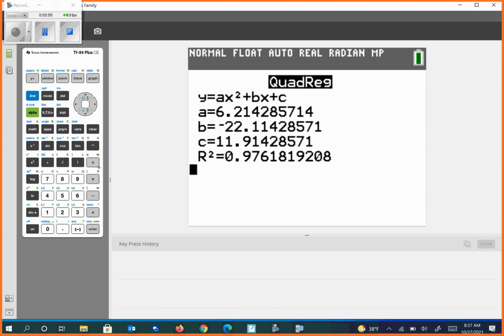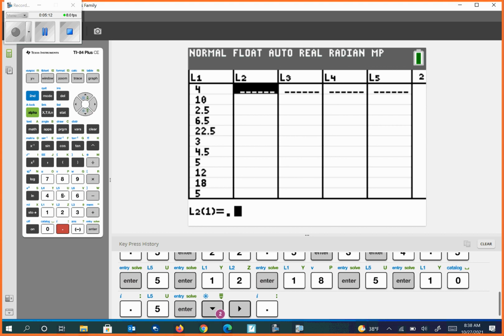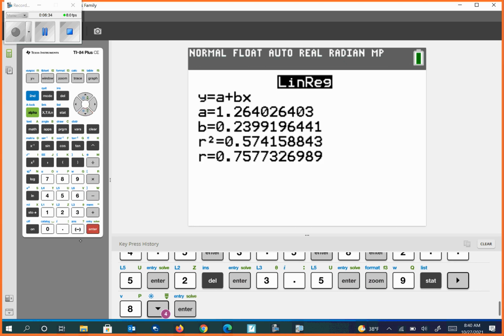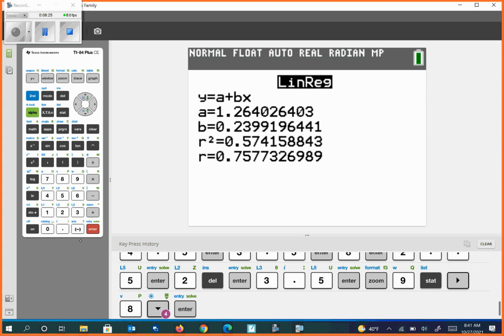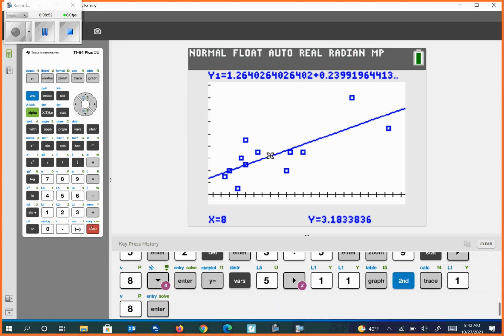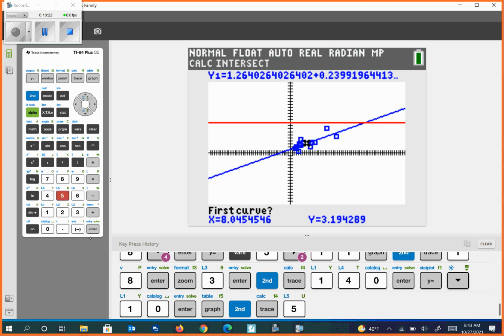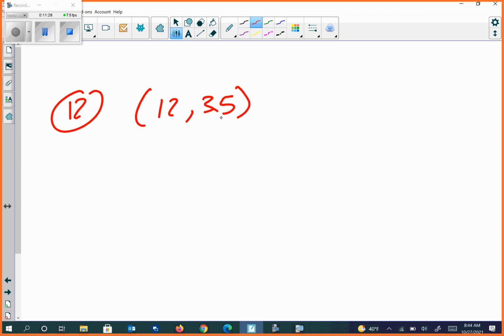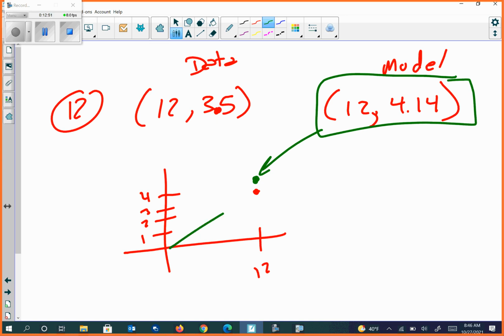stats Oct 27 2021